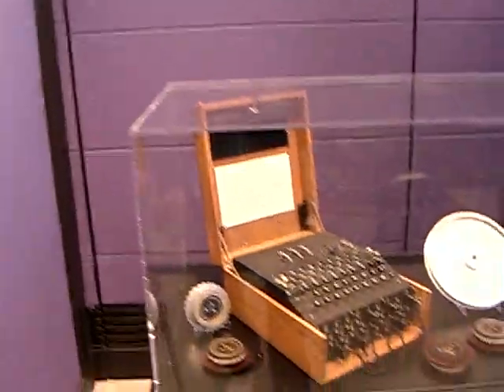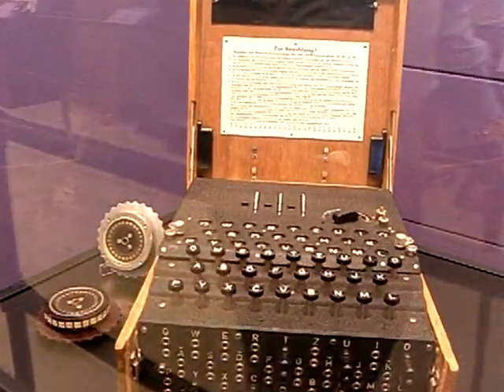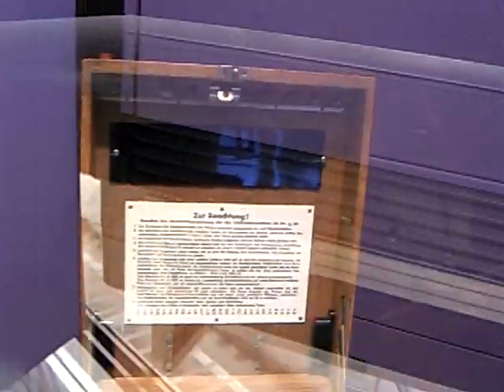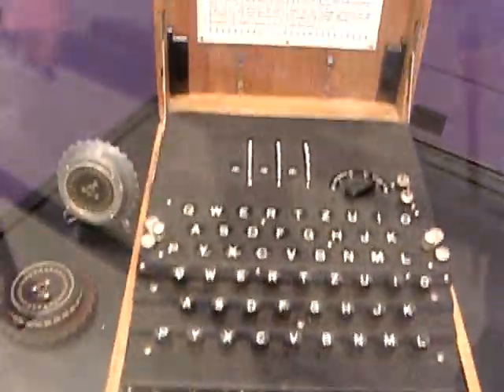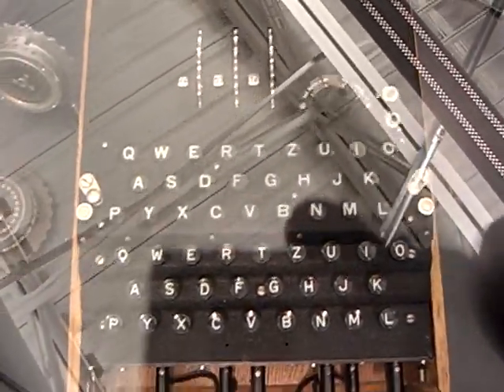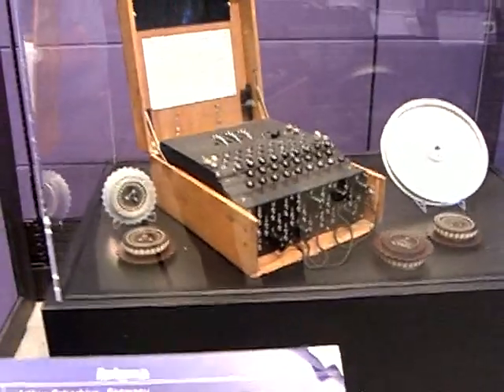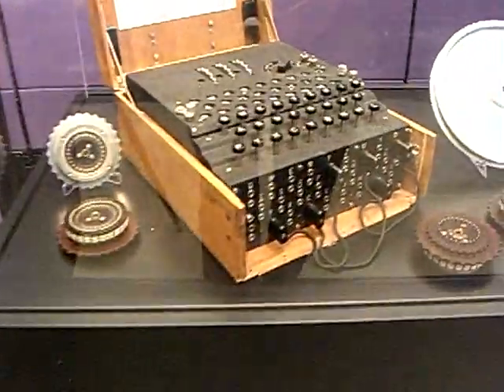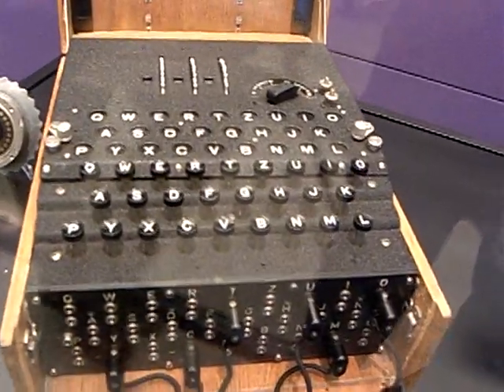Enigma encryption machine used by Germany in WW II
The famous Enigma encryption machine used by Germany in WW II. Patented by Hugo Koch in Holland and manufactured by Arthur Scherbius.
The Computer History Museum Tour 16